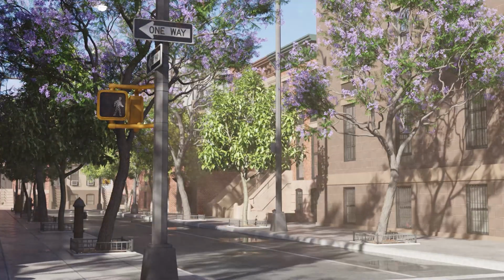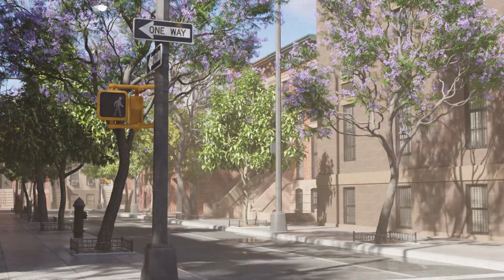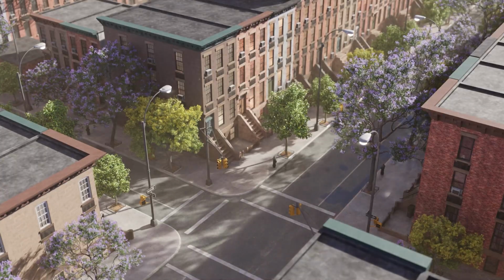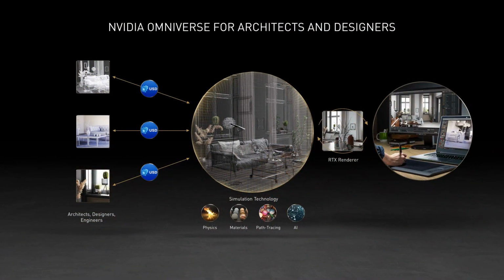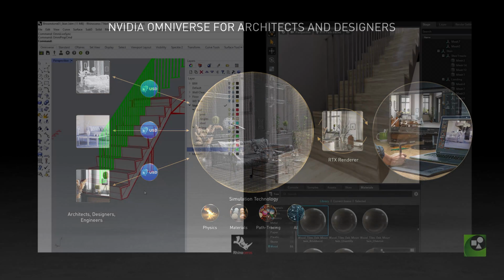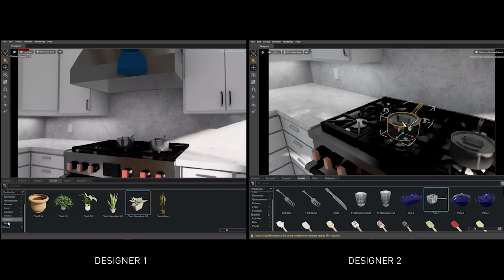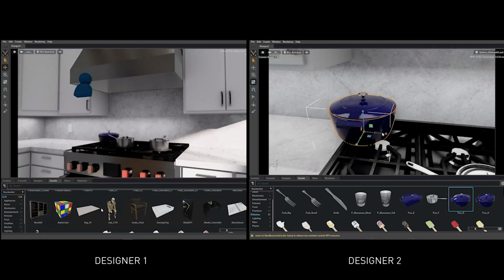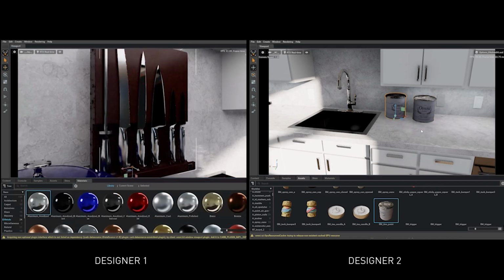NVIDIA Studio | Accelerated Architectural Workflows with NVIDIA Omniverse for Creators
Iterating on architectural projects is now an effortless process with  NVIDIA Omniverse, an accelerated 3D design and collaboration platform that seamlessly connects and enhances creative workflows.

In this demo, see how Omniverse replaces tedious independent pipelines with live-sync creation and collaboration to unite assets, libraries, and artists to bring building ideas to life—fast